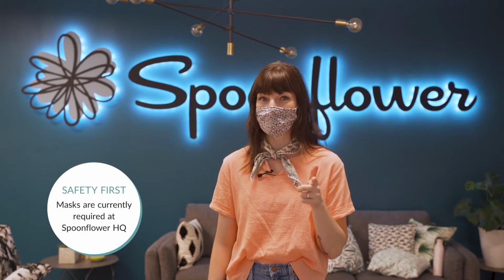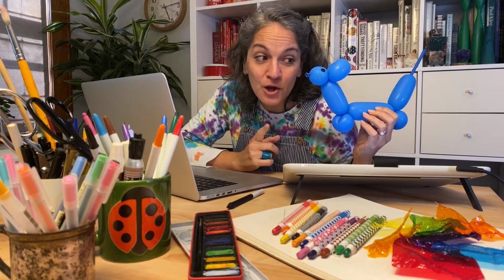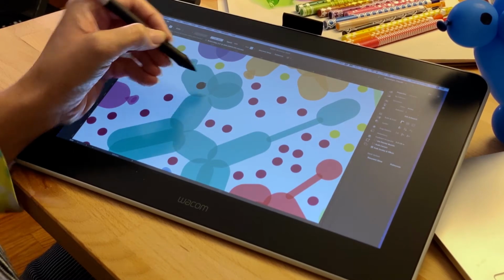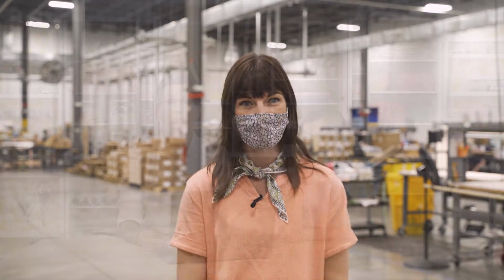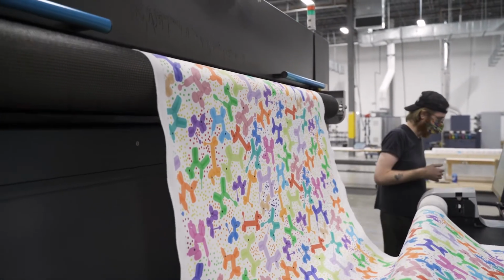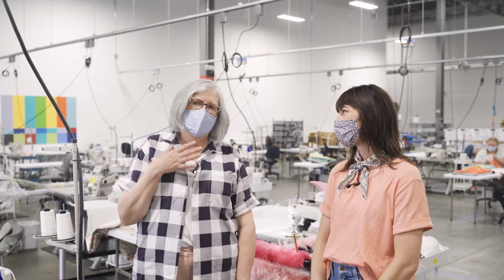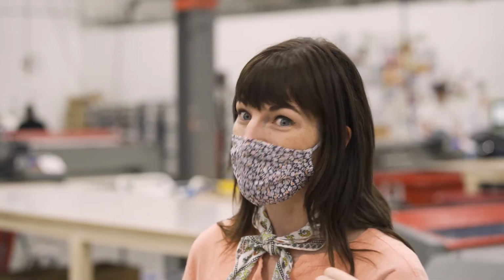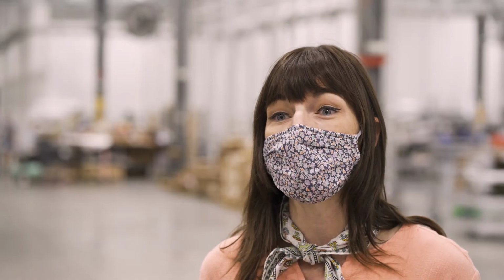Spoonflower Presents...Virtual Field Trip!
We're so excited to announce our first ever Spoonflower Virtual Field Trip! 2020 was a year of immense hardship and challenge, and at Spoonflower that meant closing our factory to public tours, focusing on how best to fulfill orders and, eventually, moving into a new factory space that more than doubled our previous facility's footprint.

While we take a lot of pride in hunkering down and safely, securely, and speedily getting your orders processed, we truly missed the opportunity to show off our factory space and give a glimpse into the magic of Spoonflower to our community.

So, we decided to bring the Spoonflower experience to you...virtually! Join hosts Alexa Wilde (Spoonflower's Maker Community Manager) and Samarra Khaja (artist and designer - you my know her as Sammyk on Spoonflower), as they walk you through the Spoonflower process – from surface design to the finished product. We hope you enjoy our Virtual Field Trip!

Samarra on Spoonflower - Spoonflower.com/profiles/sammyk
Featured Design - Barking Balloon Buddies by sammyk - Spoonflower.com/en/fabric/423094